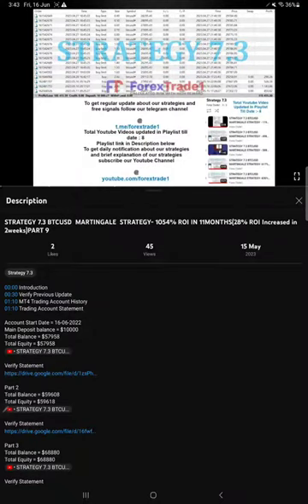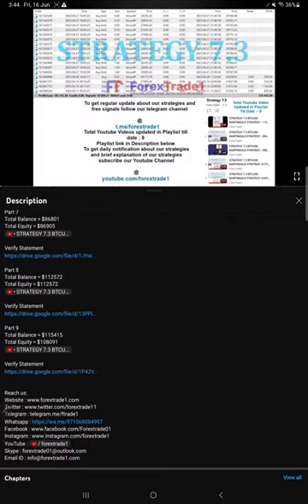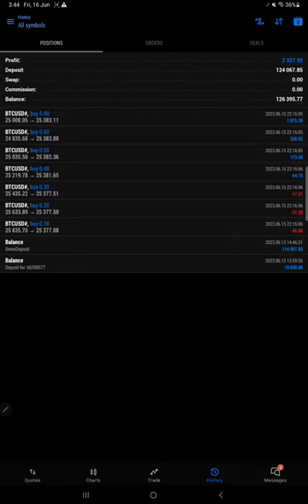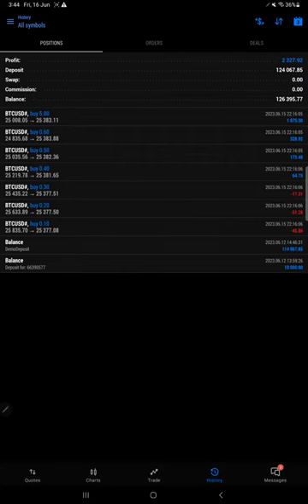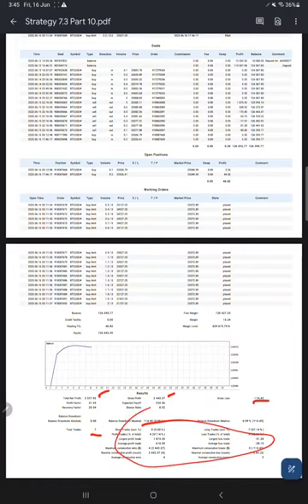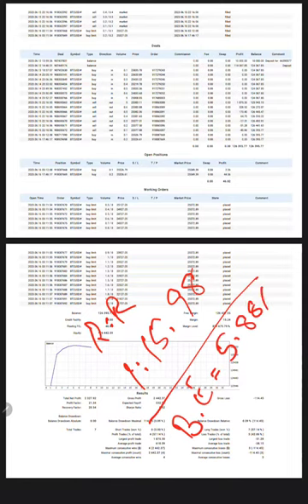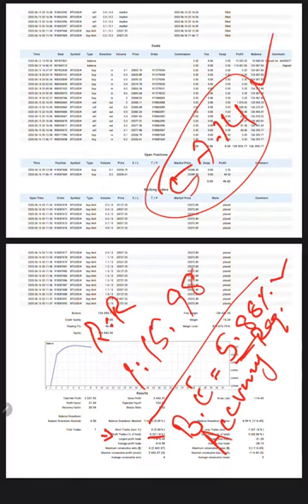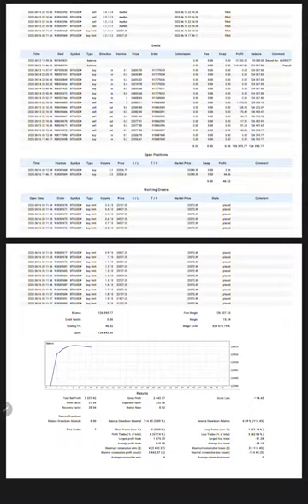STRATEGY 7.3 BTCUSD MARTINGALE STRATEGY - (110% ROI Increased in 1Months)PART 10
00:00 Introduction
00:30 Verify Previous Update
00:45 MT4 Trading Account History
01:15 Trading Account Statement